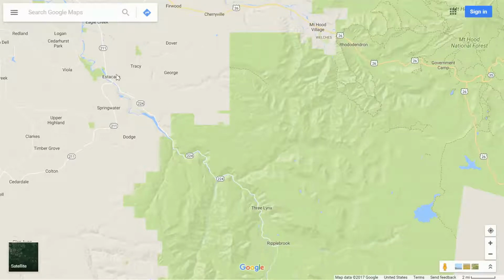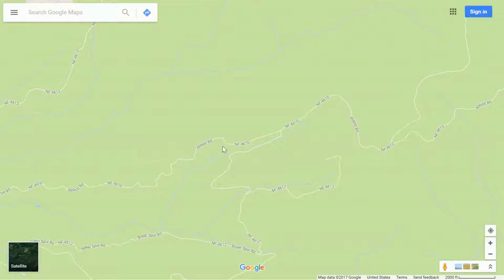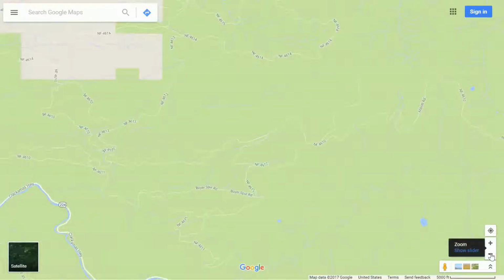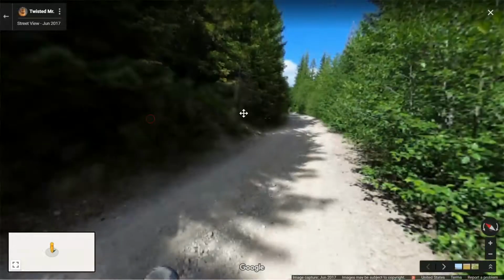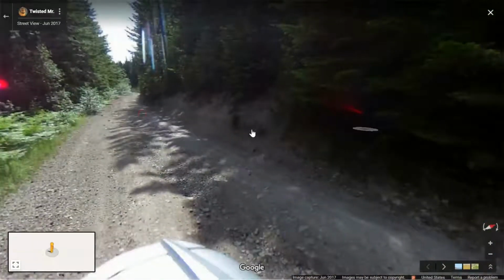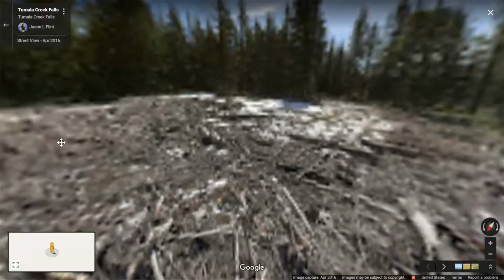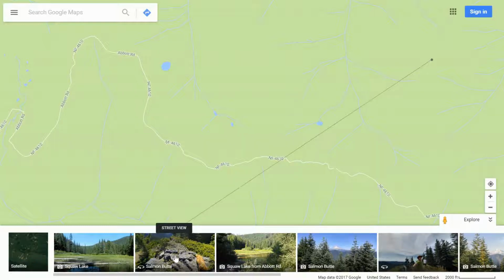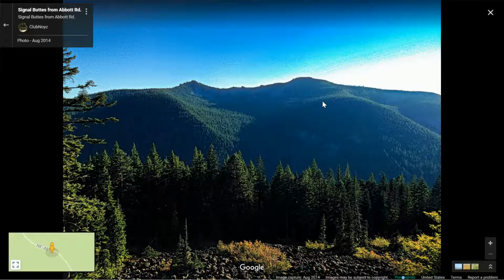6. Planning Better Bike Adventures Using Google Maps [Finding user images]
Part six in the series looks at using "Imagery" to gather information on routes in more rural areas.